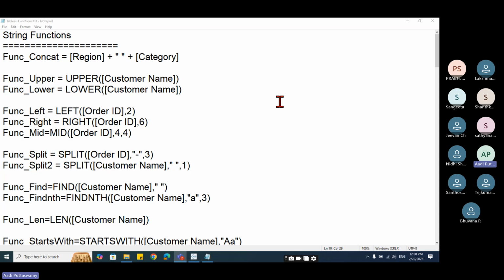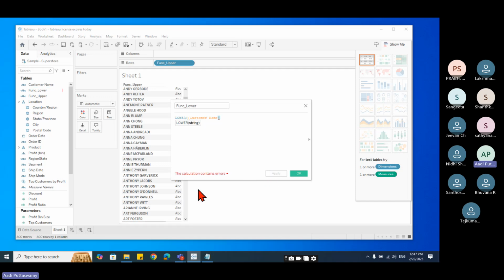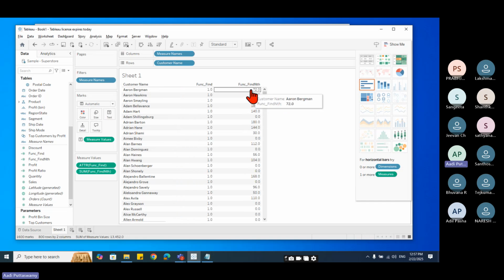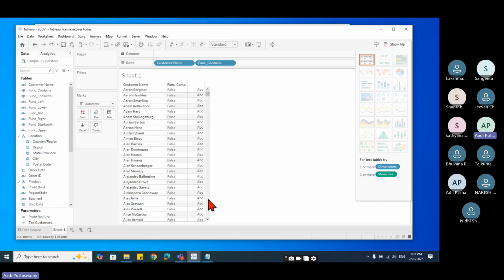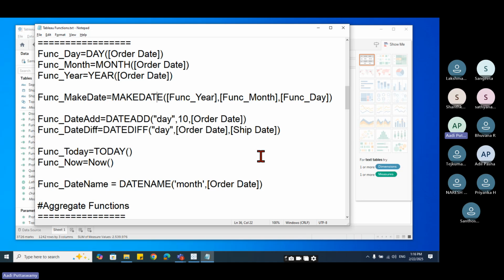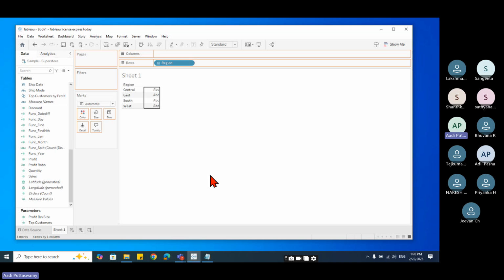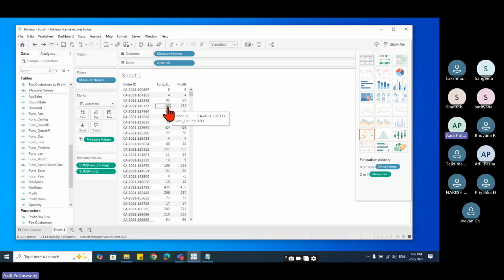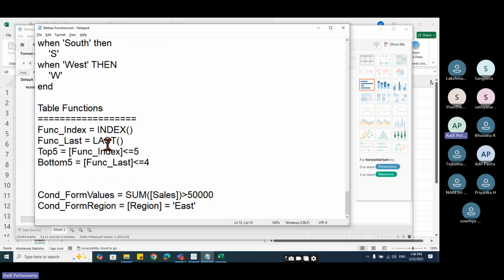COMPLETE TABLEAU COURSE ONLINE CLASS FOR 2025 | SESSION 05 | FUNCTIONS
🚀 Master Tableau Functions for Powerful Data Manipulation! In this session, we explore essential Text, Number, and Date Functions in Tableau that help transform and analyze data effectively.

📌 Topics Covered:
✅ Text Functions – LEFT, RIGHT, MID, LEN, TRIM, CONCATENATE, FIND, REPLACE, UPPER, LOWER
✅ Number Functions – ROUND, CEILING, FLOOR, ABS, INT, LOG, POWER, SQRT
✅ Date Functions – TODAY, NOW, DATEADD, DATEDIFF, YEAR, MONTH, DAY, DATENAME, MAKEDATE

🔥 By the end of this session, you’ll have a strong understanding of Tableau functions to manipulate and analyze data efficiently!

🚀 Whether you're a beginner or an advanced user, this session will boost your Tableau expertise!

📂 Course Materials & Resources:
✔️ Exercises, Examples & Notes 📄
✔️ Real-world Datasets for Practice
✔️ Projects & Assignments
🎁 All materials, exercises, and projects will be available for FREE in our Telegram Community Channel!